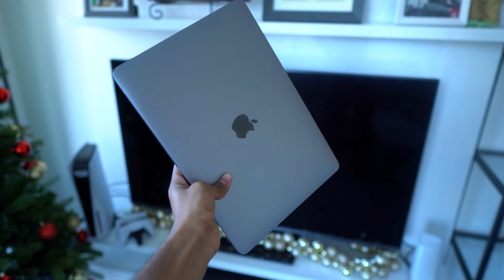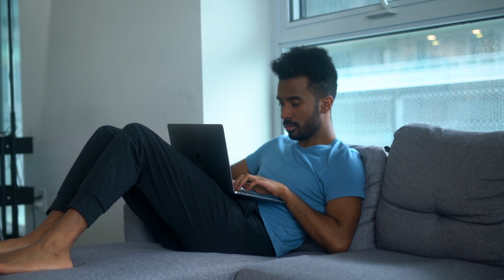MacBook Air & Pro M1 - 8GB vs 16GB? (The Answer May Surprise You)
Download CleanMyMac today to clean & optimize your M1 Mac!

In today's video I answer the heavily debated question on whether or not you should get the 8GB or 16GB MacBook Air M1, MacBook Pro M1, or Mac Mini M1. I personally own the M1 MacBook Air, but the advice applies across all devices as they are all primarily built on the same chipset.

Apple Studio Display
Apple Watch Ultra
Apple M2 Pro MacBook Pro
Apple M1 Pro MacBook Pro
M1 iPad Air
Google Pixel 7 Pro
TCL 4K Mini LED TV
Apple TV 4K
Apple AirTag
Belkin AirTag Holder
Flexispot Standing Desk
AirPods Max
AirPods Pro 2nd Gen
Anker Thunderbolt 4 Dock
Logitech MX Master 3 Mouse
Logitech MX Keys Mini
Satechi 3 in 1 Charging Stand
BenQ Screenbar Halo
Nanoleaf Shapes (Triangles)
Philips Hue HDMI Sync Box
Philips Hue Gradient Lightstrip (TV)
Philips Hue Lightstrip
Philips Hue Play Bars
PlayStation 5
Arctis Nova Wireless 7P Headset

📸 THE CAMERA GEAR I FILM WITH
Sony a6600
Sony A7R III
DJI Mavic Mini
Peak Design Travel Tripod (Carbon Fiber)
PGYTECH Mantispod Pro
Sony 11mm f/1.8
Sigma 16mm f/1.4
Sigma 30mm f/1.4
Deity V-Mic D3 Pro
Deity V-Mic D4 Mini

Introduction 0:00
The Quick Answer: 0:13
Apple M1X, M2, and Beyond: 0:39
What If I Want To Have This Laptop For Years?: 1:26
Students & Casual Users: 1:46
Programmers: 1:58
Video Editors: 2:15
I Am Still Confused...Help!!: 2:29
What MacBook M1 Do I Use?: 2:44
How To Optimize Your MacBook M1: 3:09
Conclusion: 4:25